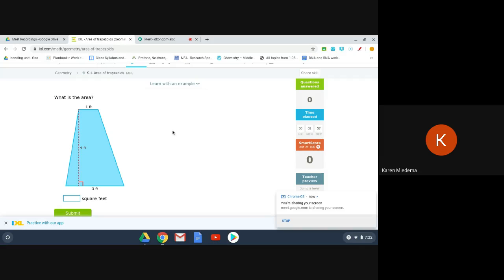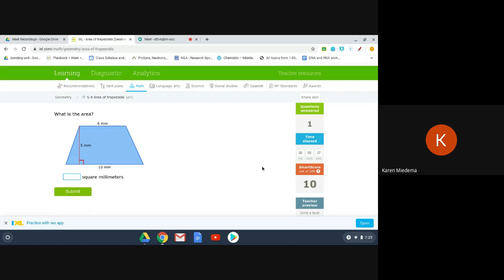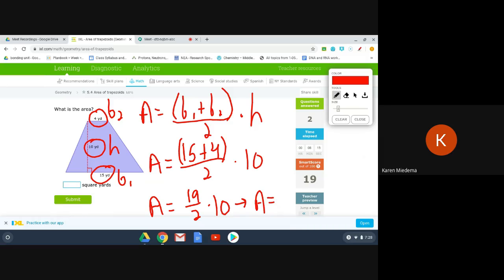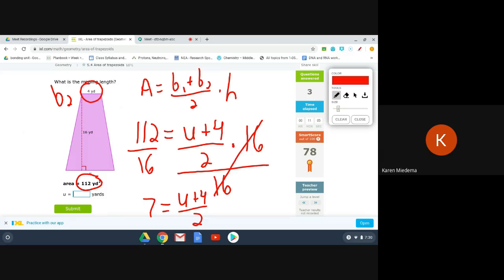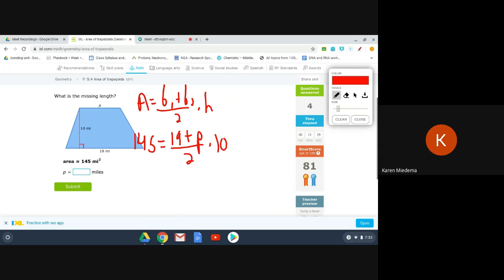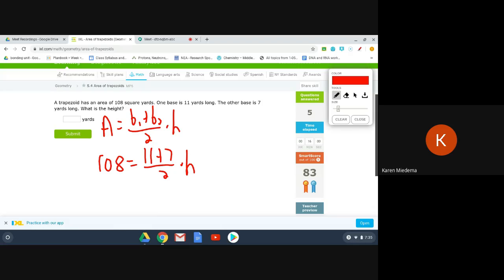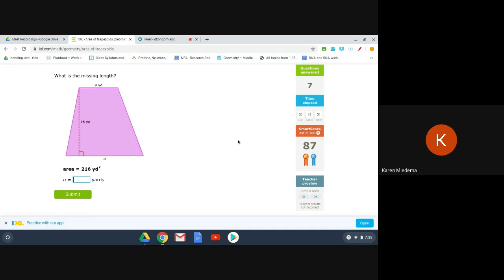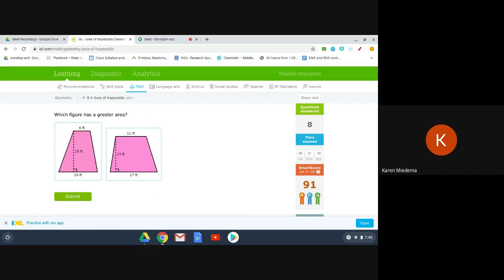S.4 Area of Trapezoids